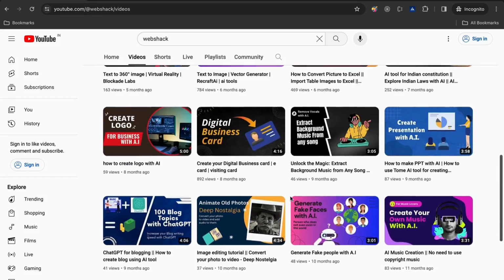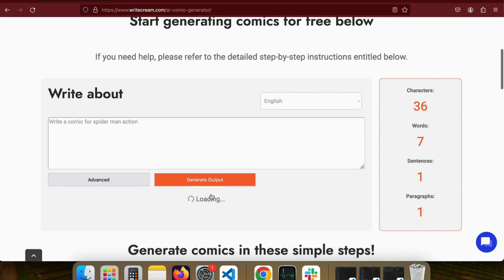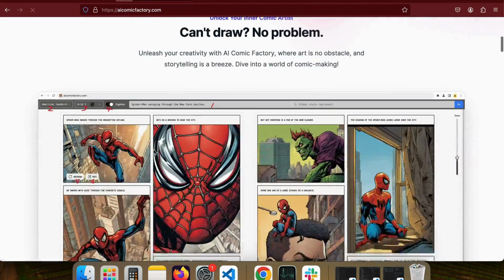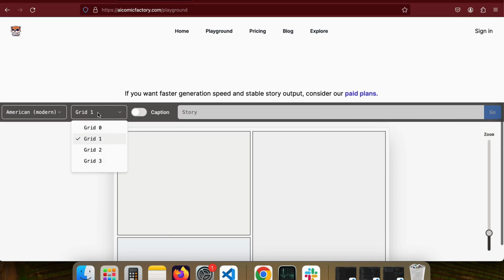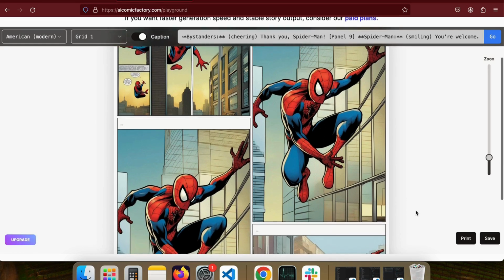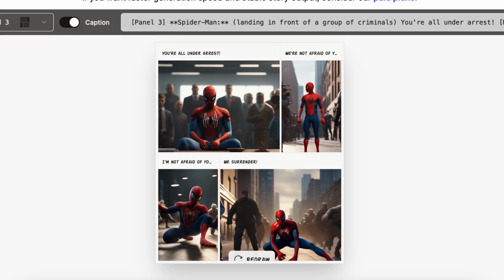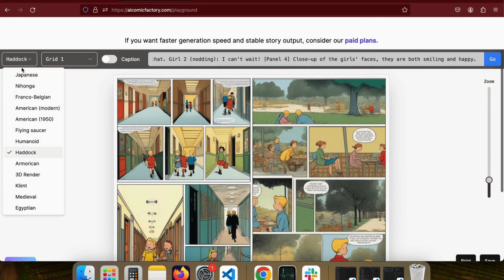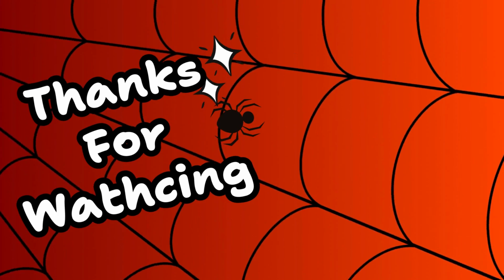Crafting Comics with AI From Idea to Strip! | AI Comic Creation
Discover the fascinating realm of AI-driven comic creation as we explore how to generate captivating comic scenes using cutting-edge AI tools. Watch as we utilize platforms like WriteCream.com and AIComicFactory.com to transform simple topic descriptions into vibrant comic strips. Dive into the process step-by-step and unleash your creativity with AI-powered comic creation!

Chapters:

00:00 Introduction
00:50 Use writecream.com to generate comic script
01:29 Use aicomicfactory to generate comic strip images
02:10 Review our first AI generated comic strip
02:29 Sample comic images generated by aicomicfactory
28:29 Conclusion
30:29 Thanks!

👦 About Channel 👦 On my channel I show you  what are the best and powerful websites to make your life easy by reducing your time and effort. In the upcoming videos i will show you how to make youtube videos, how to potentially make money online fast and lots of computer tips and tricks.